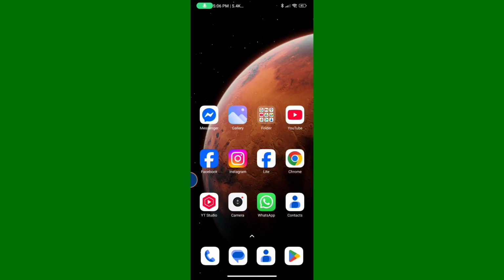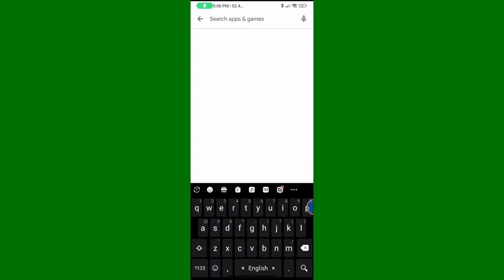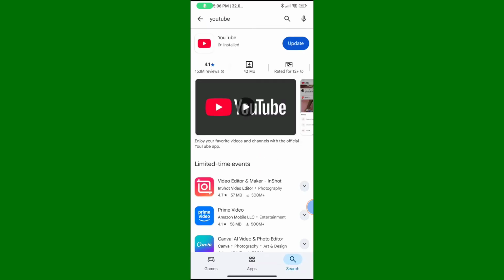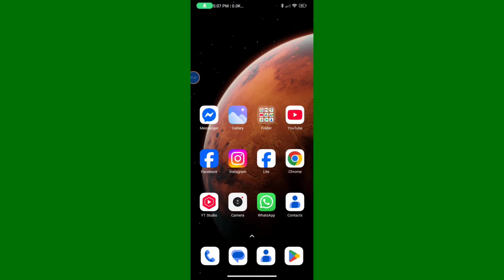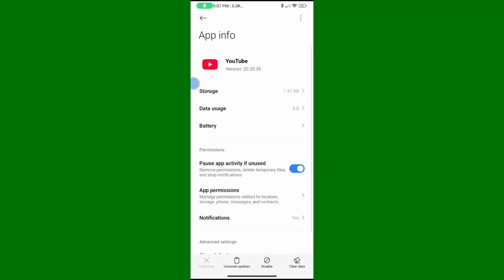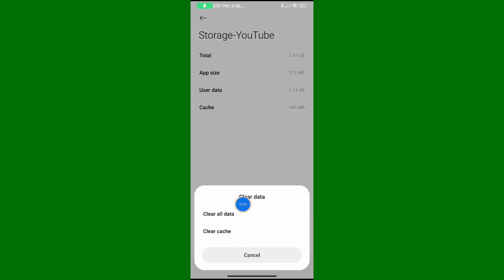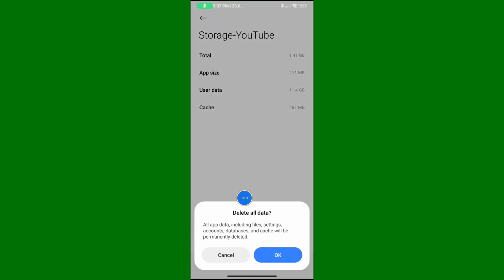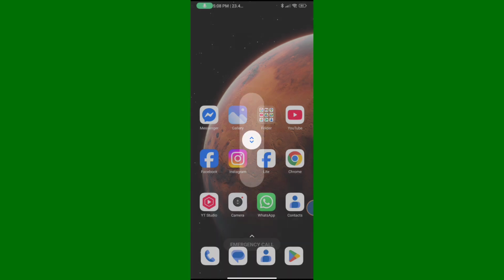Fix YouTube Video 2x Speed Not Working Problem || YouTube Playback Speed Not Working or Not Changing